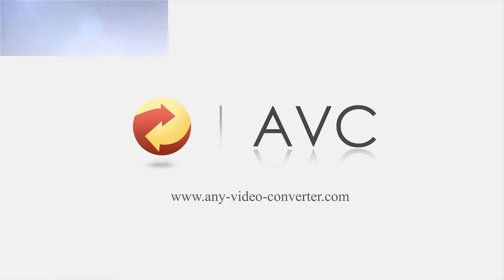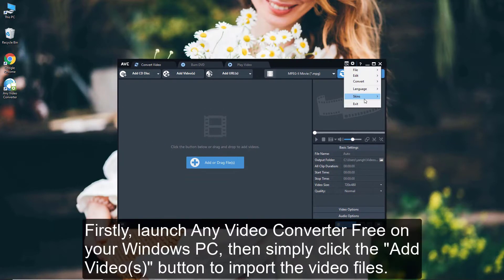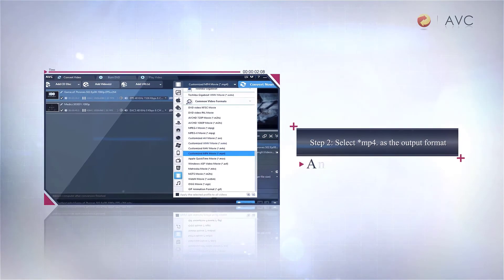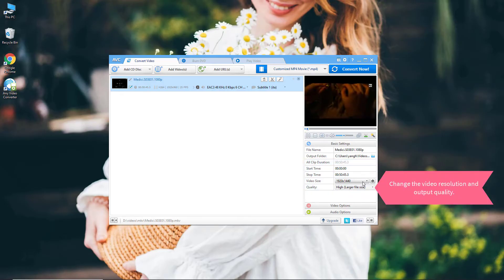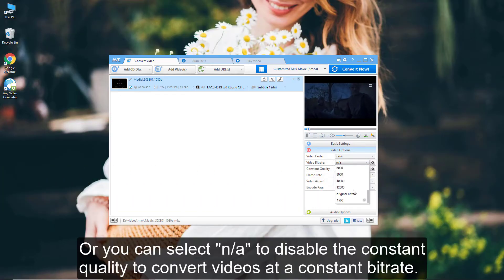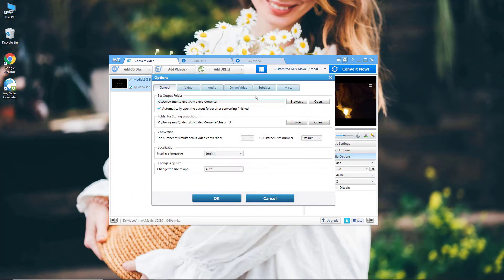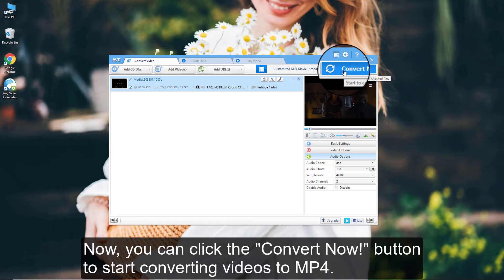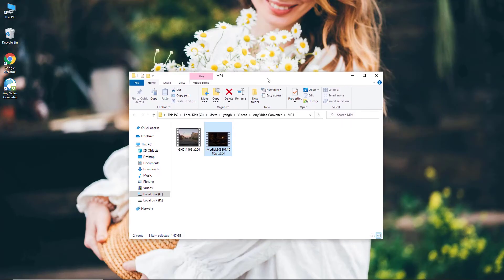How to Convert Video to MP4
This is a tutorial on how to convert all kinds of video formats to MP4 with fast speed and perfect quality.

Any Video Converter is a versatile MP4 converter and can convert AVI, WMV, M2TS, FLV, MKV, MOV, MPG, 3GP, QT, RMVB, and other video formats to MP4 video optimized for all kinds of portable media players. For more info about the program, please

Step-by-step Tutorial:
Step 1: Add videos to Any Video Converter
Step 2: Select the output profile
Step 3: Start conversion